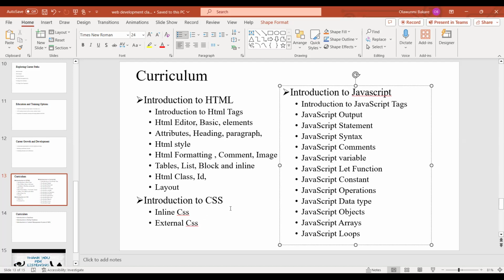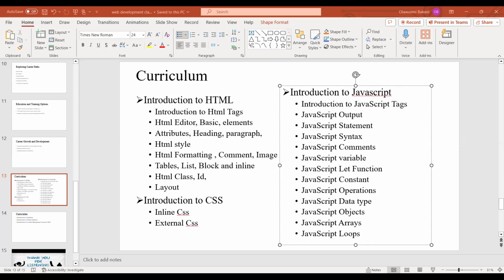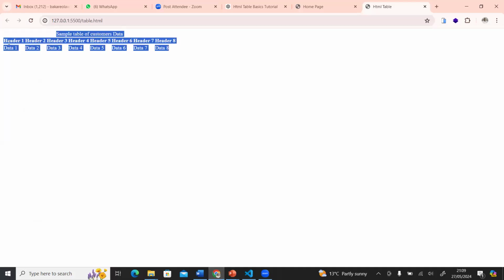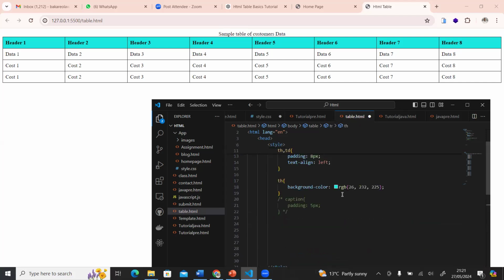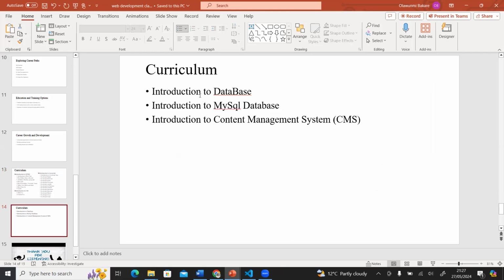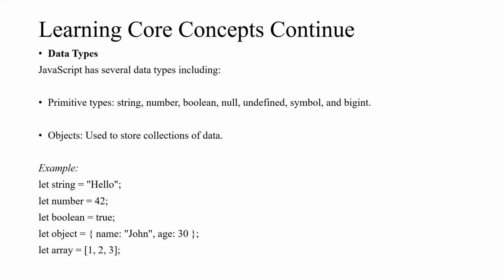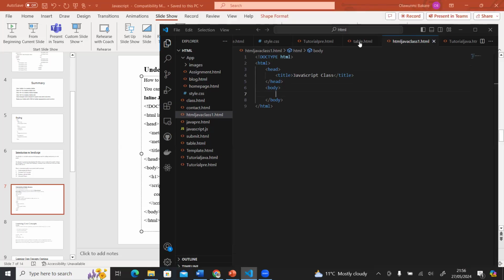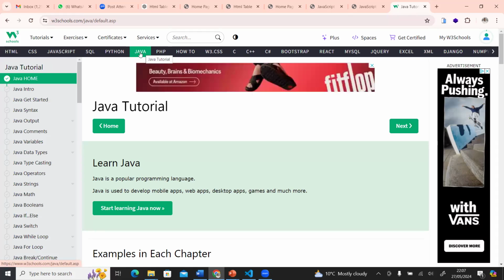Introduction to JavaScript, and Complete session of HTML Table (Class 7)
How to Implement JavaScript in Html code, Inline and External JavaScript.